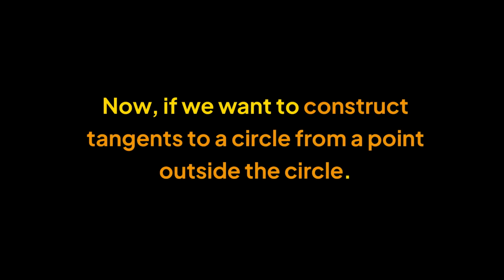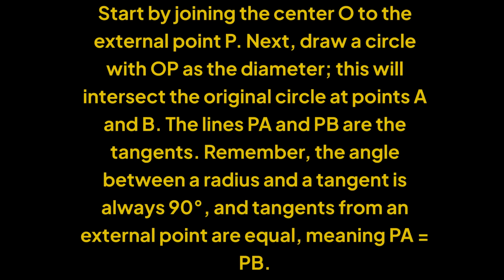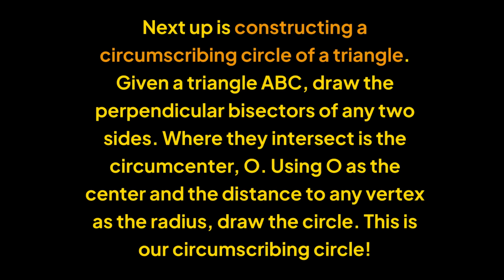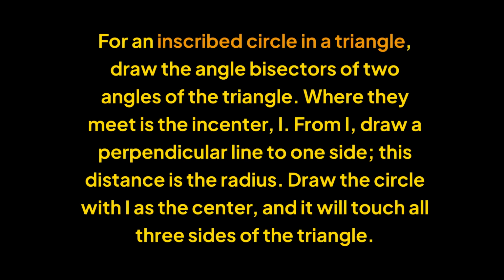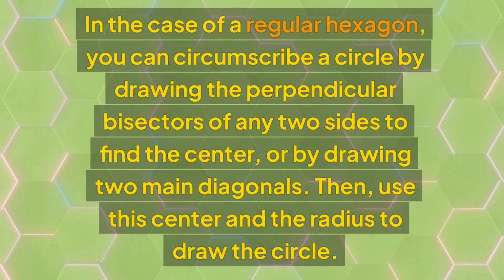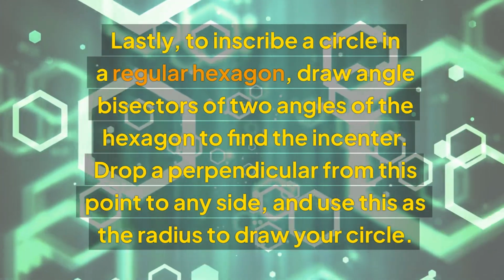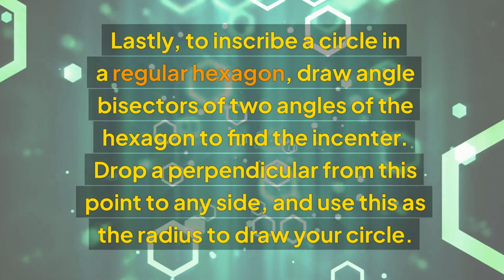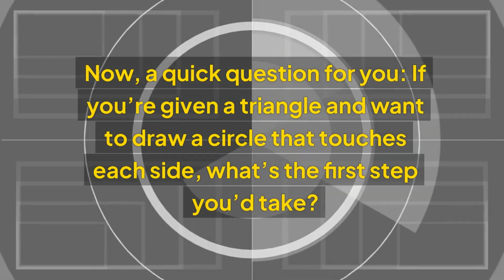Class 10 Constructions | Maths Olympiad | CREST Olympiads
Through this video, Class 10 students will learn about Construction in a easy way for Maths Olympiad preparation! Understand the basics of constructing angles, triangles, and other geometric shapes using tools like a ruler and compass. Follow clear, step-by-step instructions to learn this important topic. This video is perfect for preparing Maths Olympiads or school exams.

Now, a quick question for you: If you’re given a triangle and want to draw a circle that touches each side, what’s the first step you’d take?